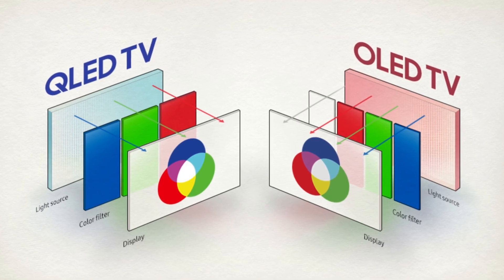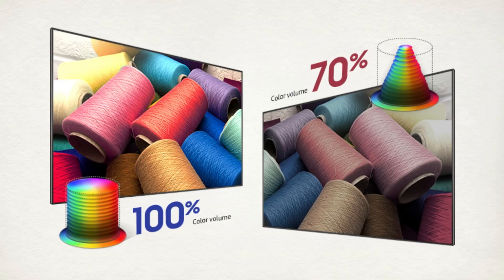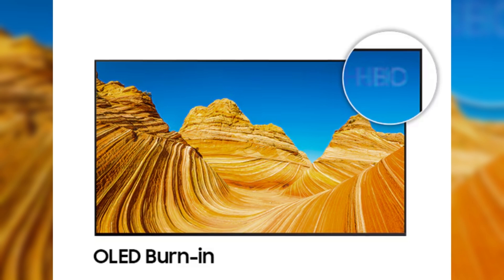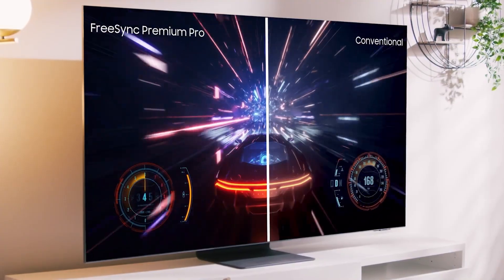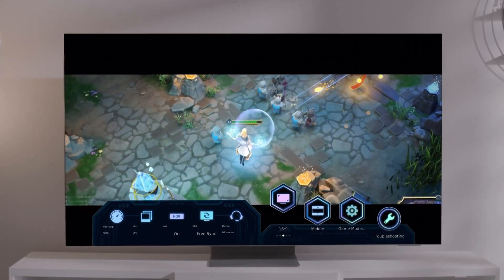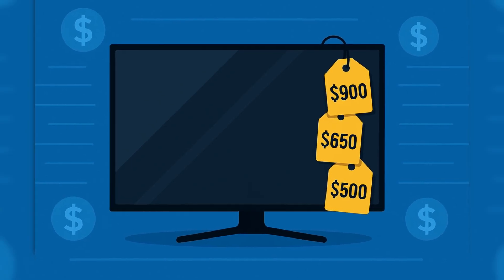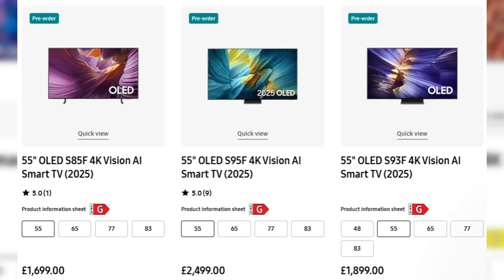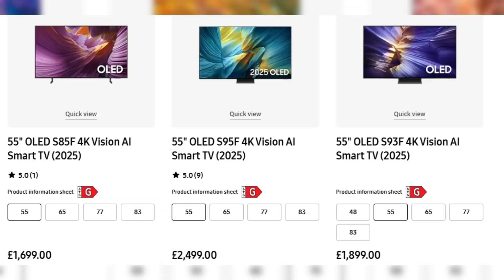OLED or QLED? 2025’s Ultimate TV Tech Showdown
0:00 Intro
0:41 Tech Breakdown
2:06 Brightness and Contrast
3:19 Color and Motion
5:03 Gaming and Response Time
6:37 Viewing Angles
7:29 Real-world Use and Scenarios
8:31 Price And Longevity
9:24 2025 TV Models: Quick Shoutout
10:29 Final Verdict

Learn more about the best QLED and OLED TV models:
LG 55" Class OLED evo AI 4K C5
Hisense 55" U6 (55U65QF)
SAMSUNG 55-Inch Neo QLED 4K QN80F
Sony Bravia 9
SAMSUNG 55-Inch OLED 4K S85F
Sony BRAVIA 8 II 65 Inch TV
TCL 85" QM6K